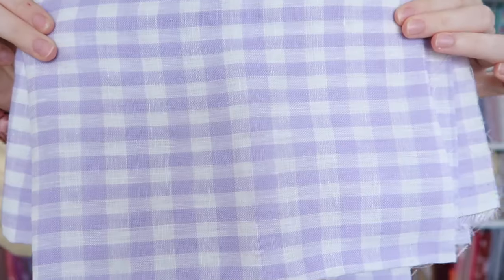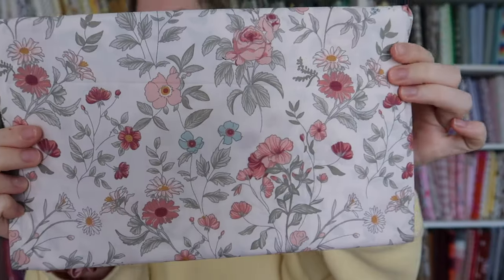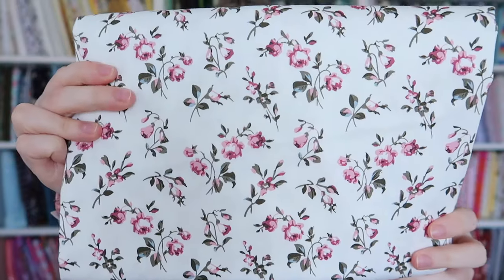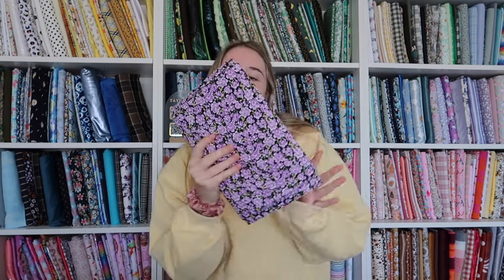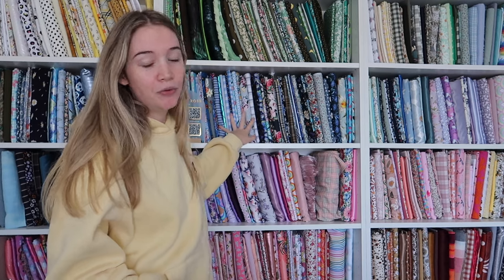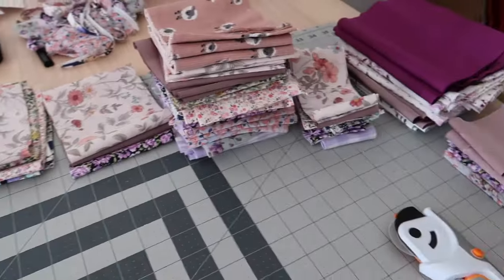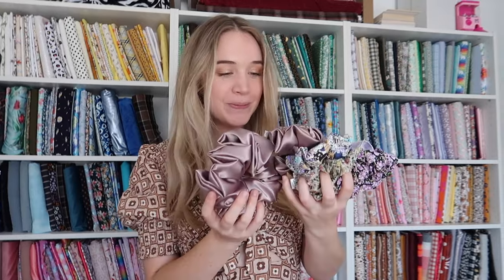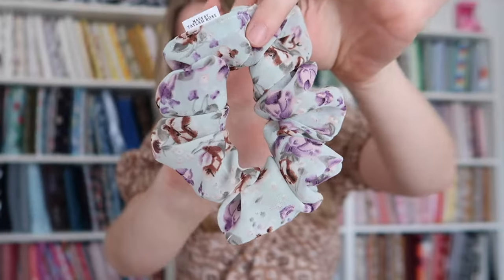shopify GLITCHED + mothers day launch! Making a bunch of scrunchies, bows + wristlets STUDIO VLOG134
In this studio vlog I prepare my march launch for Mother’s Day! So many cute + pretty floral designs as well as plenty of pink and purple.

Time Stamps

0:00 - Trailer
0:32 - Intro
1:15 - Fabric selection
3:21 - Shopify glitch
6:17 - Op shops are so expensive??
7:03 - Cutting fabrics for launch with rotary cutter
8:17 - Cutting and ironing bows
10:19 - Making fabric hair bows
12:29 - ironing stabiliser to key fobs
14:32 - Sewing scrunchie tubes
19:44 - Flipping mini scrunchies
22:30 - Sorting and cutting scrunchies into sizes
24:03 - Elasticating scrunchies
29:04 - Sewing elastic and labels
33:44 - Assembling key fob wristlets
35:53 - Setting up light box
36:18 - Outro

I make and sell wide elastic XL scrunchies, standard size scrunchies and hair bows!

Refferal links

Mailing address
Taylah Rose
Australia